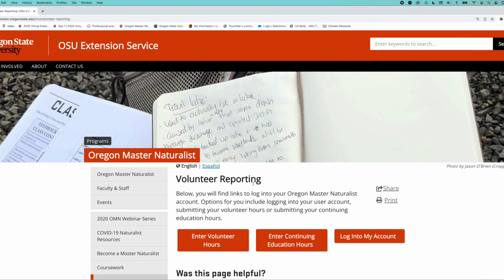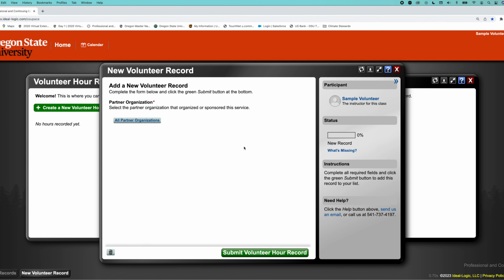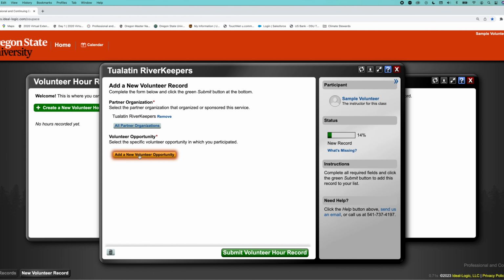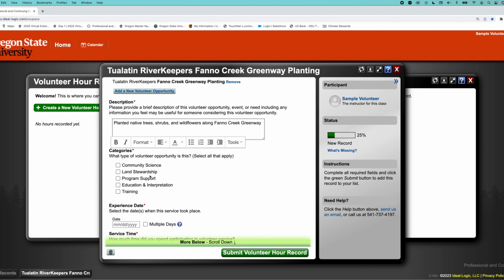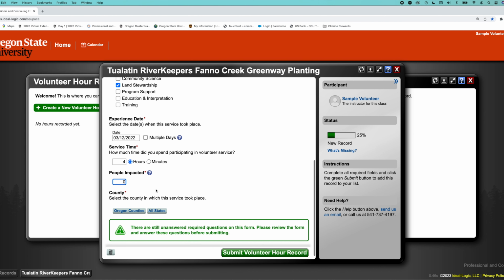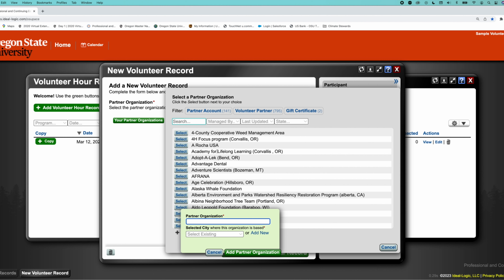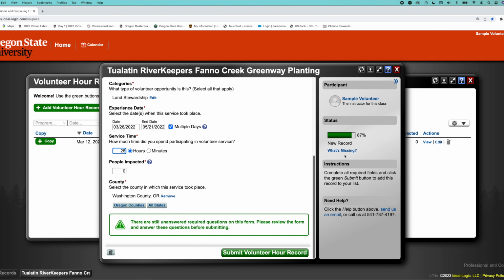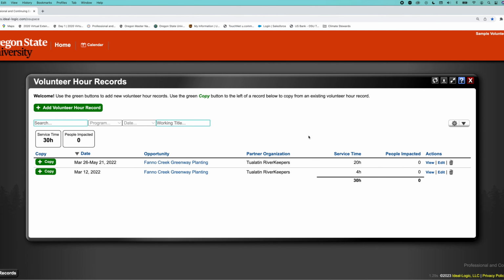How To Enter Oregon Naturalist Volunteer Hours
This is a tutorial on how to enter volunteer hours for the OSU Extension Oregon Naturalist program.